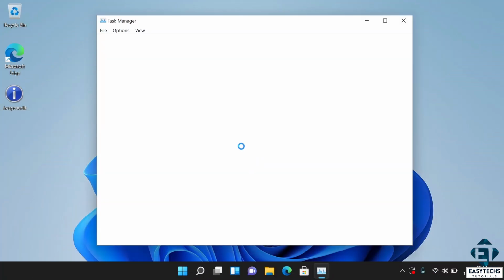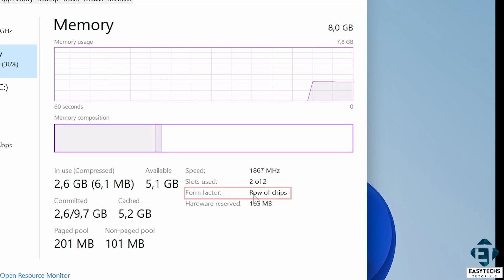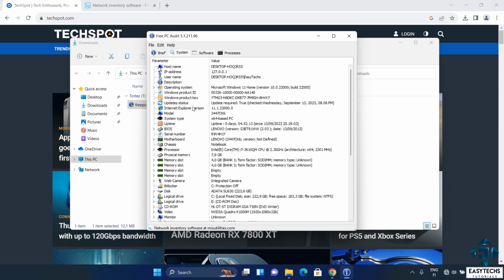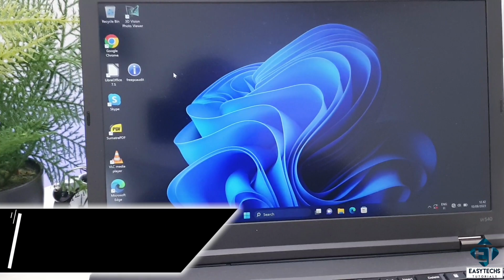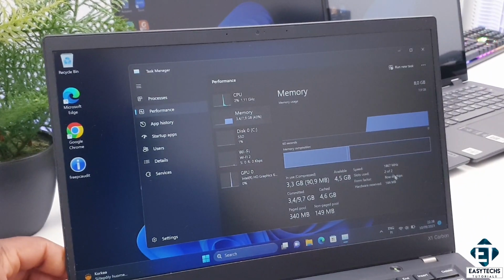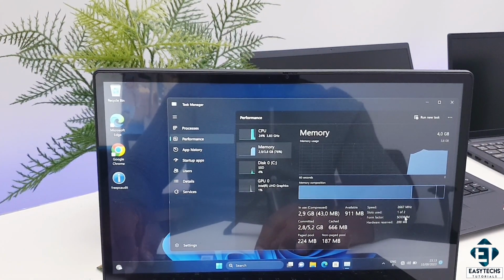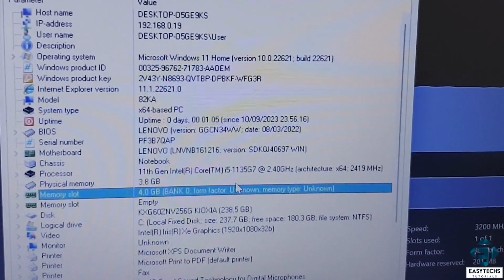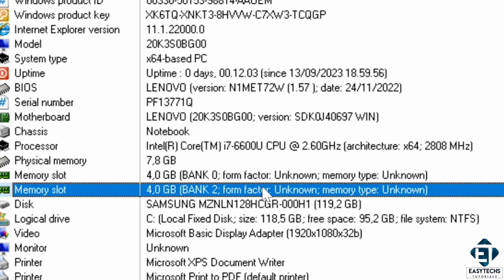How to Check if Your Laptop RAM is Upgradable Without Disassembling (+ How to Check Max capacity)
Here is how to check if your laptop has expandable or upgradable RAM without opening or disassembling it.

► USB Windows 10 Clean Install – A Media Driver Your Computer Needs is Missing [SOLVED]:

🎶🎶 𝐁𝐀𝐂𝐊𝐆𝐑𝐎𝐔𝐍𝐃 𝐌𝐔𝐒𝐈𝐂